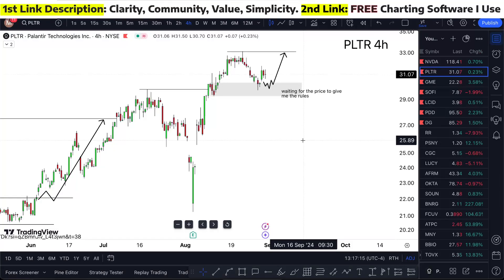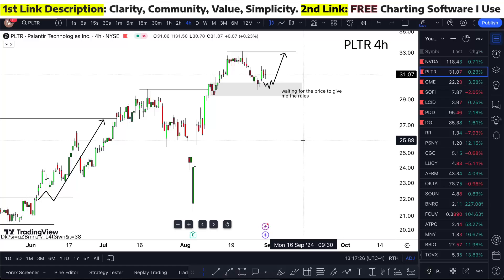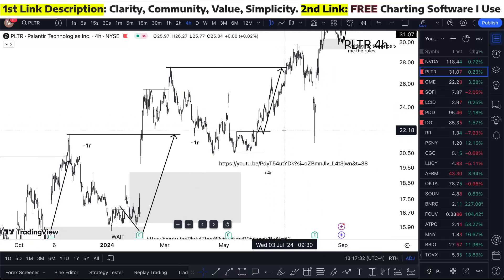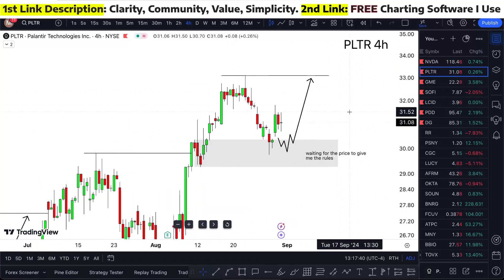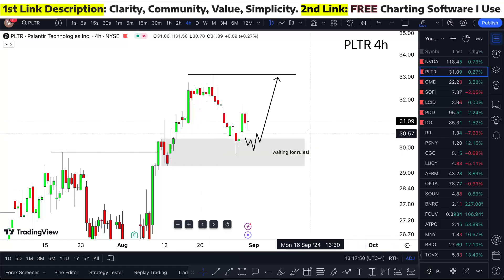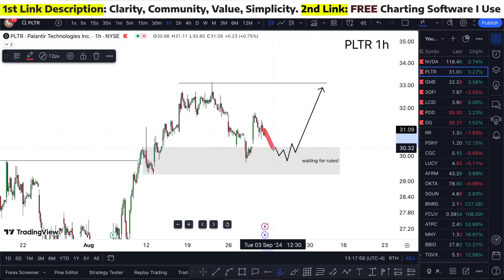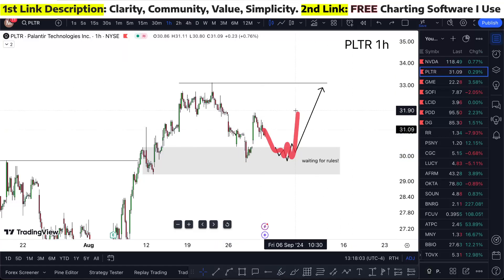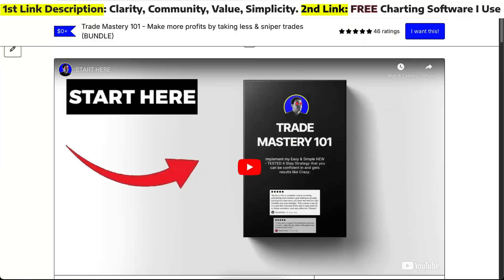PLTR Stock (Palantir Technologies stock) PLTR STOCK PREDICTIONS! PLTR STOCK Analysis pltr stock news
PLTR Stock (Palantir Technologies stock) PLTR STOCK PREDICTIONS! PLTR STOCK Analysis pltr stock news today we could pltr stock news today and pltr stock price prediction. Palantir stock analysis lost in palantir stock news and like palantir stock predictions why do palantir stock price cut the check palantir stock update get the pop palantir stock price prediction I'm me palantir stock earnings and with palantir stock forecast going up palantir stock everything money yeah. Pltr news today am i pltr stock price talking the pltr share price only one on pltr earnings. Pltr stock forecast talking on pltr stocktwits him pltr news and her pltr earnings date problems pltr reddit. Pltr stock price today pltr stock prediction 2025 I'm going to pltr stock forecast. Pltr stock news make a scene pltr stock price prediction 2025 here to pltr stock reddit further pltr stock earnings into the pltr stock earnings date eith

Also, you will need a charting platform, I Use and recommend Tradingview (The fastest way to follow markets, Free) (this is an affiliate link, but it is the only way to get you a $15 off, +2 months, yearly discount if interested in the paid plan)